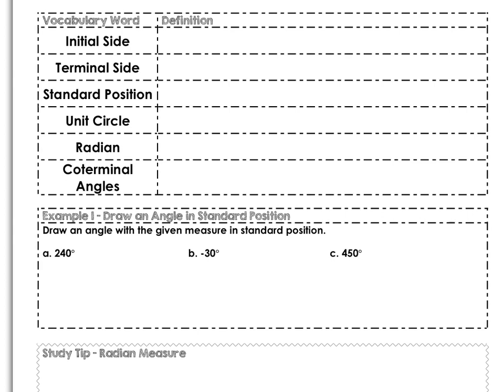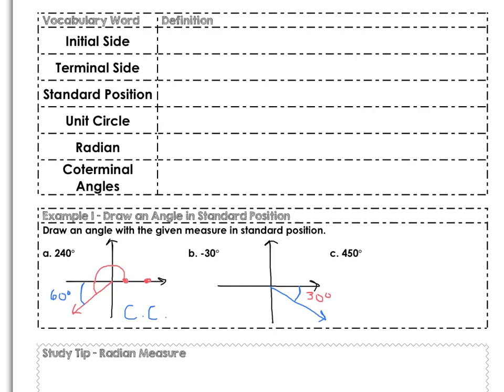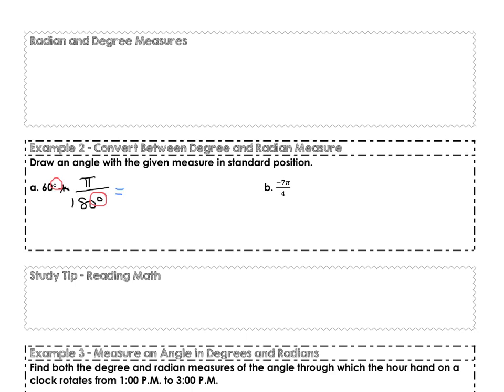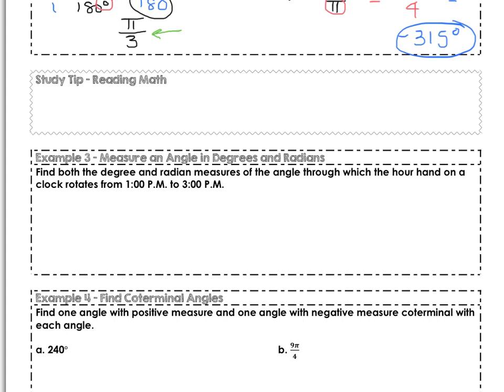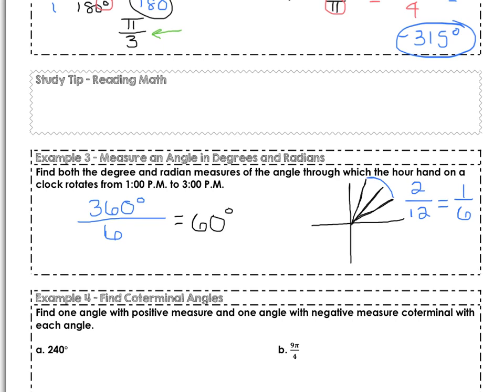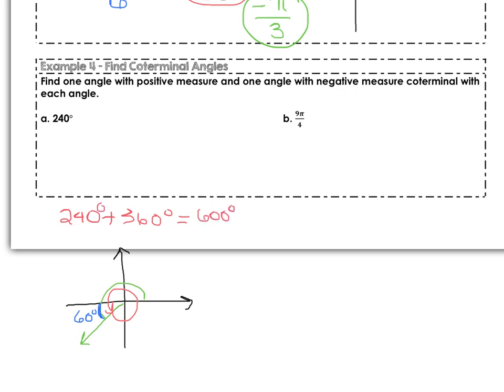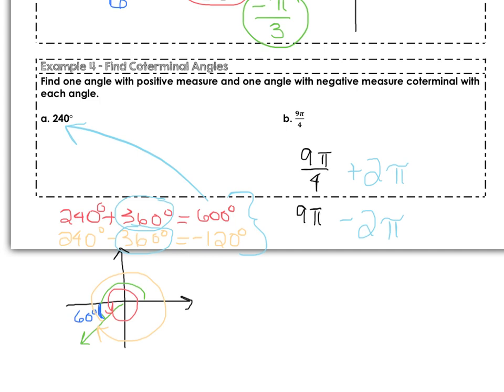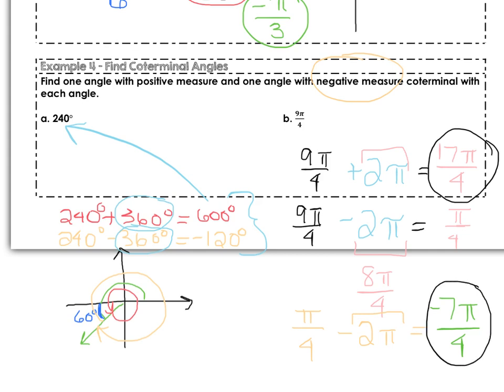Angles & Radians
Glencoe 13-2